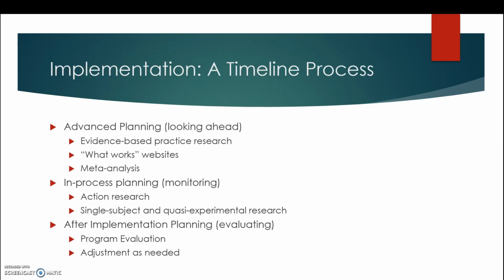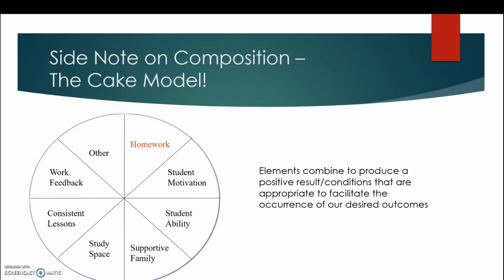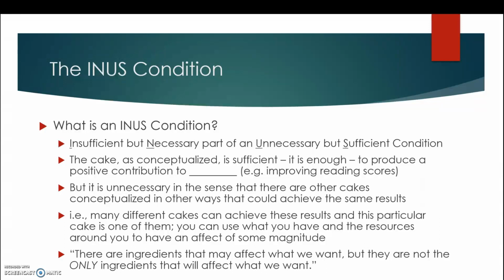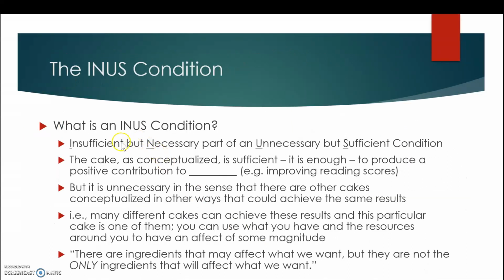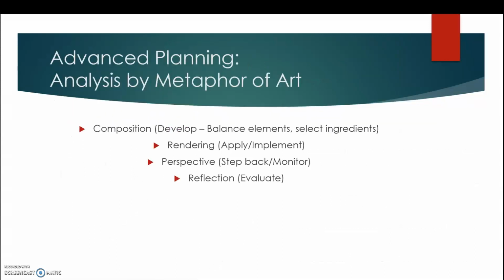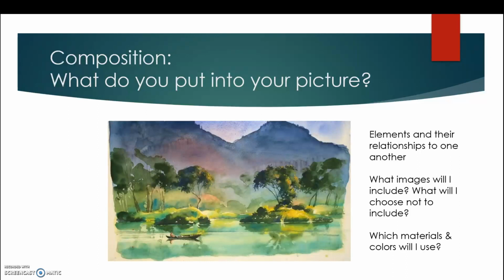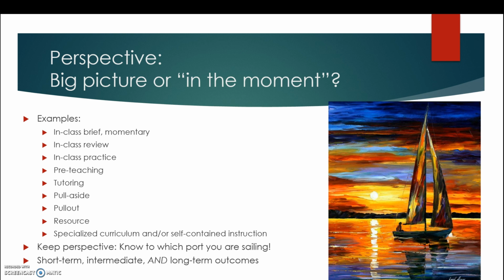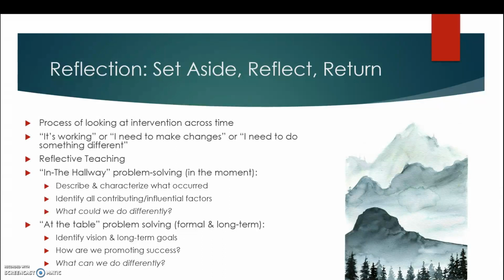Unit 4 Part II Presentation